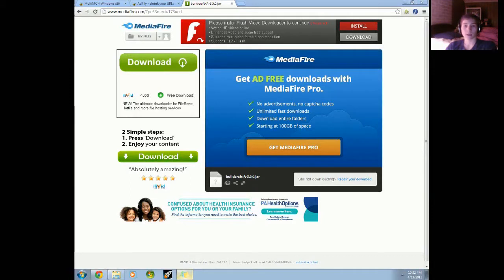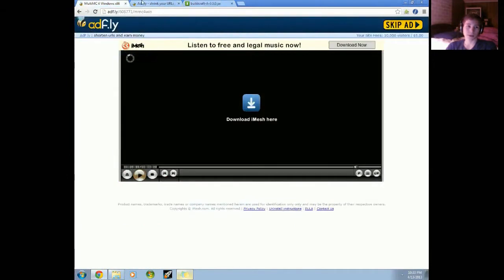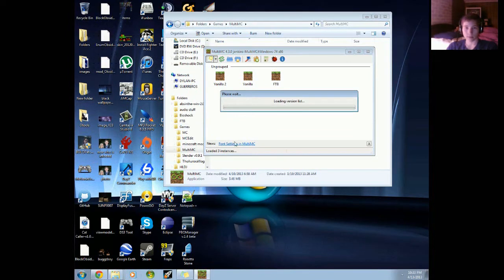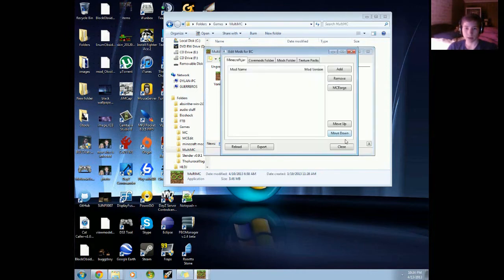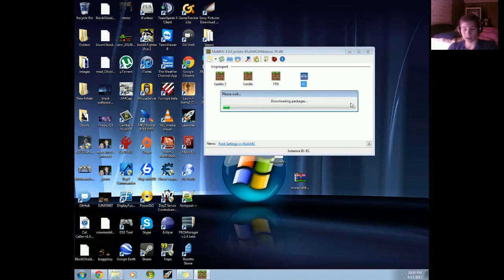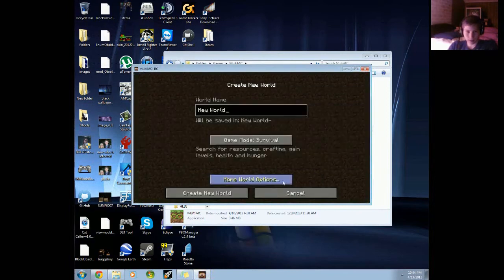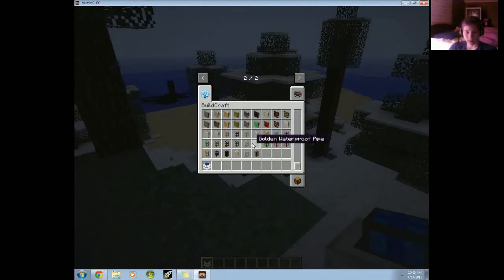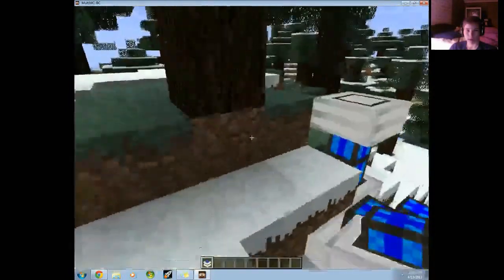HOW TO INSTALL Buildcraft on Minecraft 1.5.1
Links ­
MultiMC
ZombieModding:
CustomCOD:
When i start getting requests I will be doing hangouts JUST FOR YOU!!